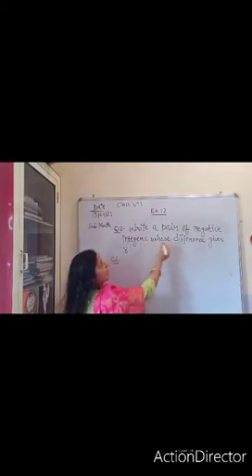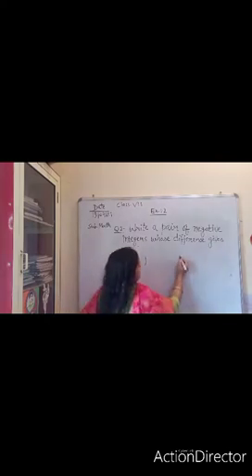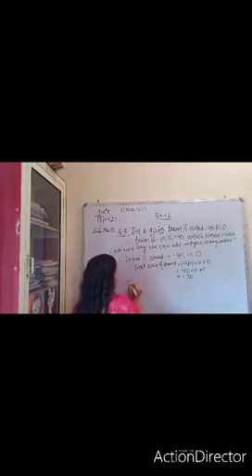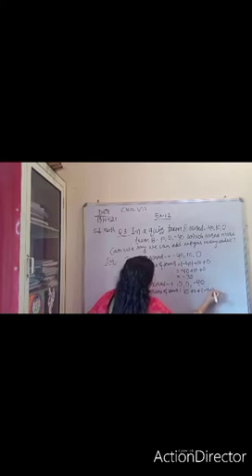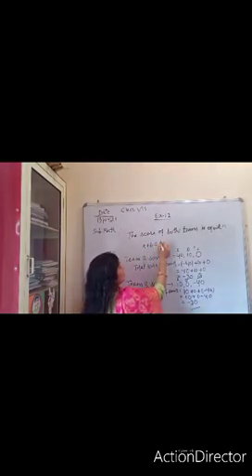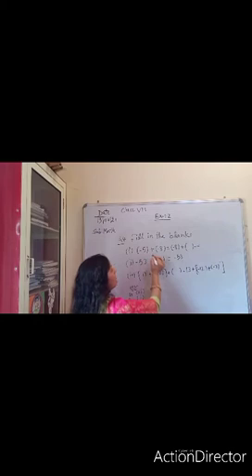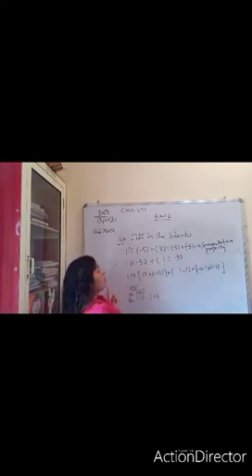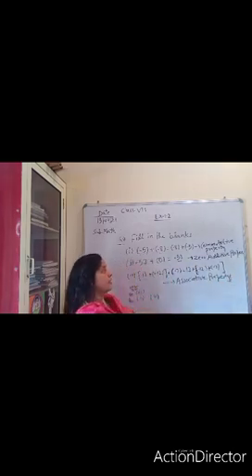Grade_7 Subject-Math, Topic-Integers